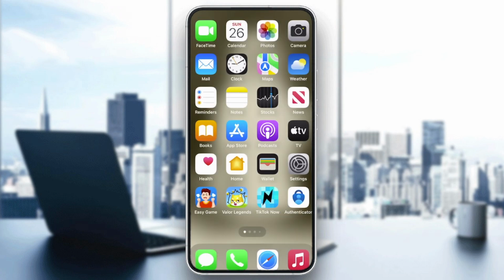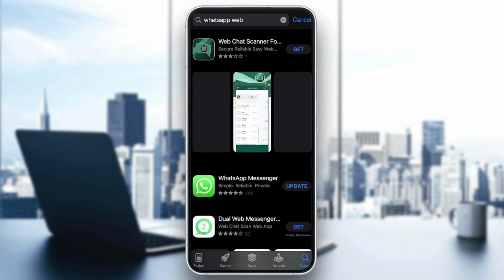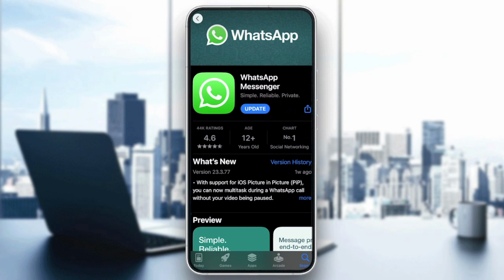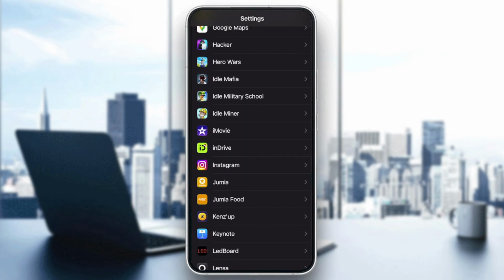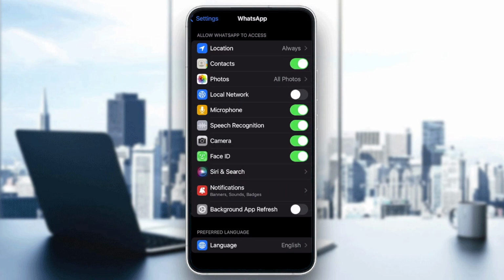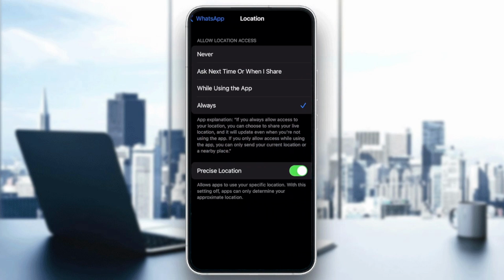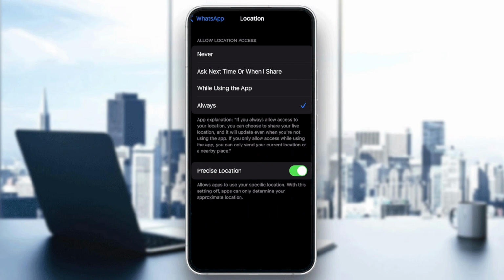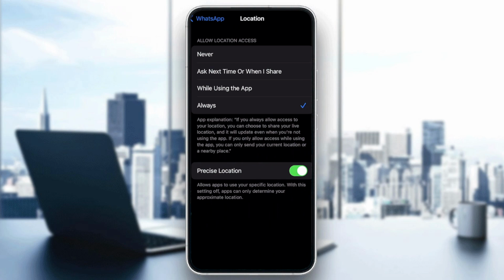How to fake Location on Whatsapp 2026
How to fake Location on Whatsapp 2026 if you do not want to send your real location on whatsapp we have a guide on how to send a different